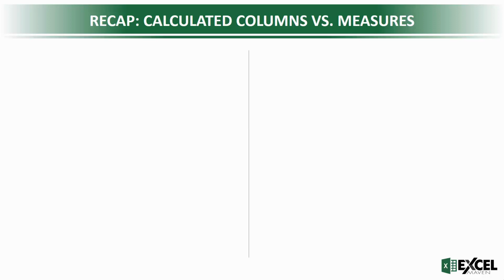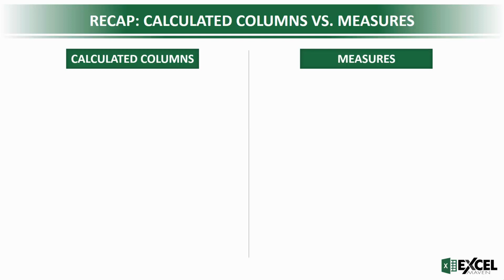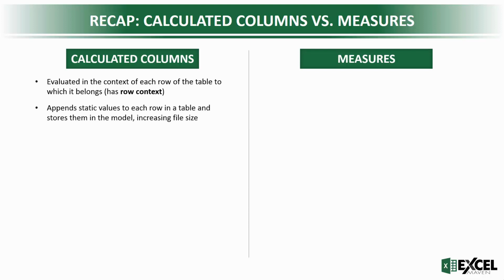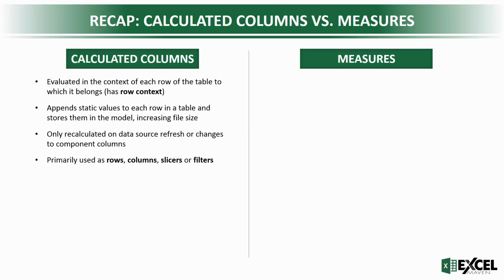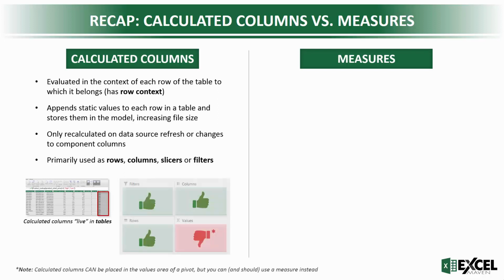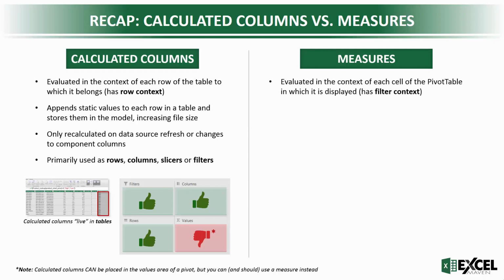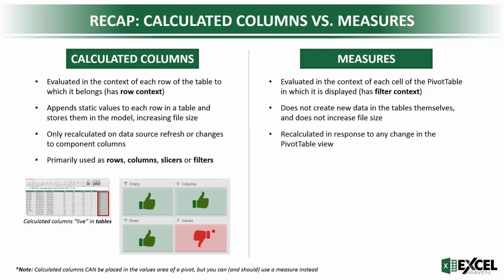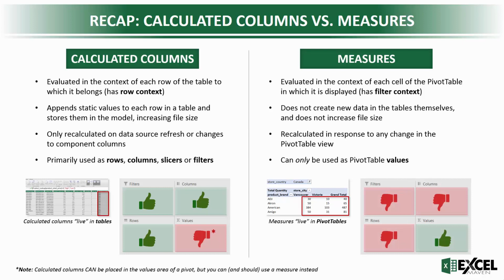Recap: Calculated Columns vs. Measures